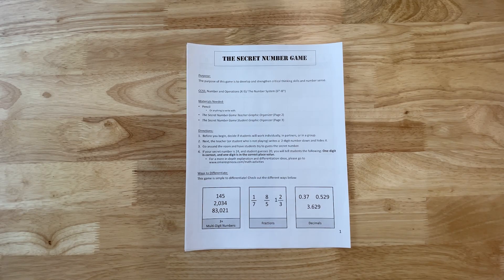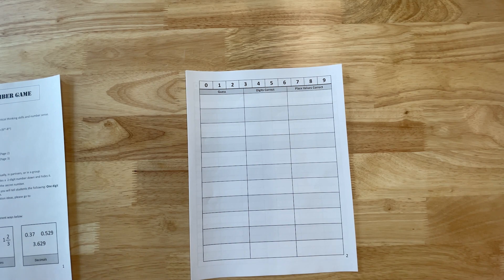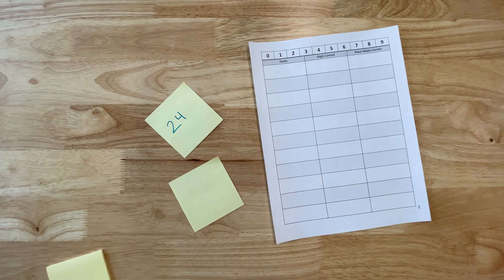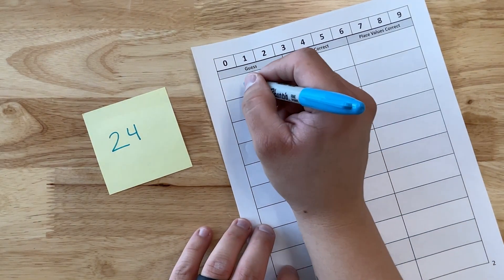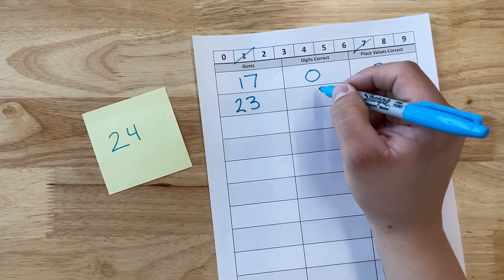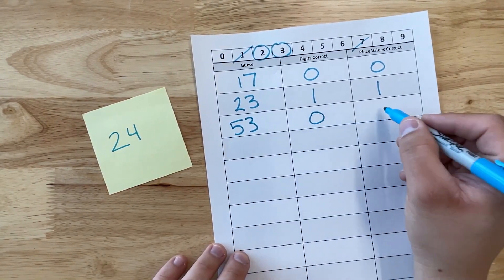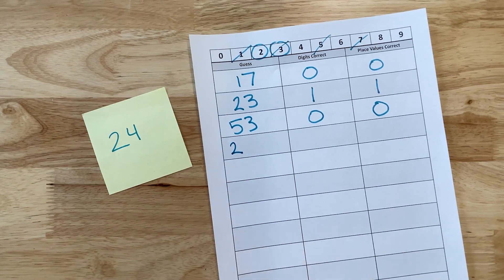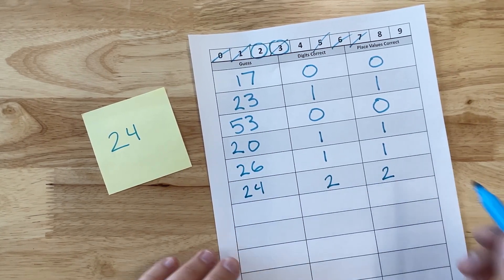The Secret Number Game - Math Games That Don't Suck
Looking for a math game to implement in your classroom that also teaches critical thinking?

The Secret Number Game is for you!

Students learn how to make educated guesses while implementing the process of elimination strategy!

About Me:
My name is Omar Espinoza and I am an 8th Grade Math/Science, and Video Production teacher in Southern California.

The purpose of what I create is to help teachers bring in fun and engaging activities to their instruction!